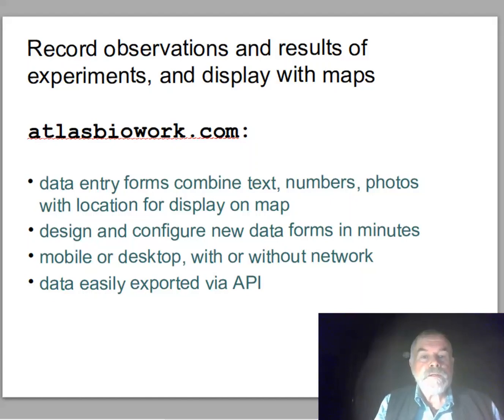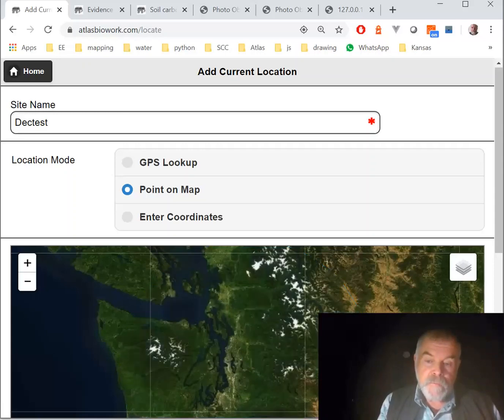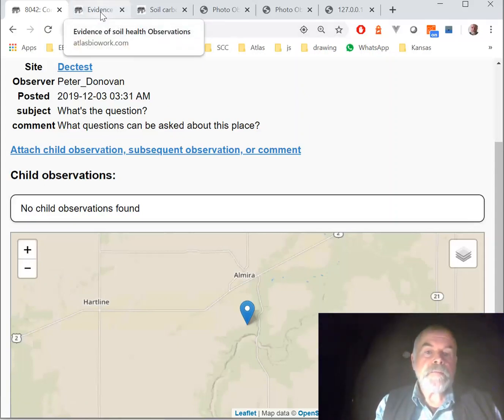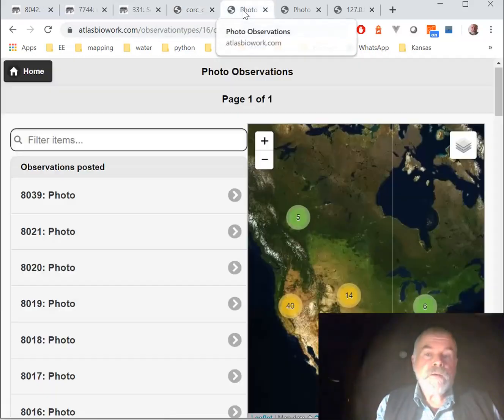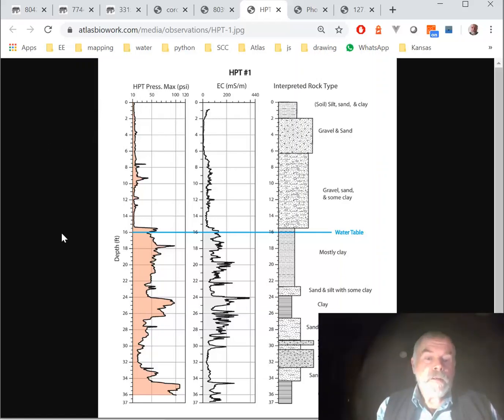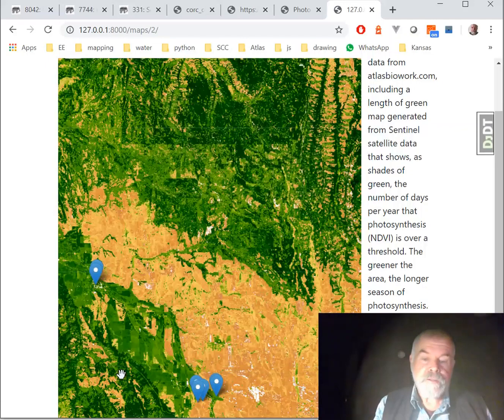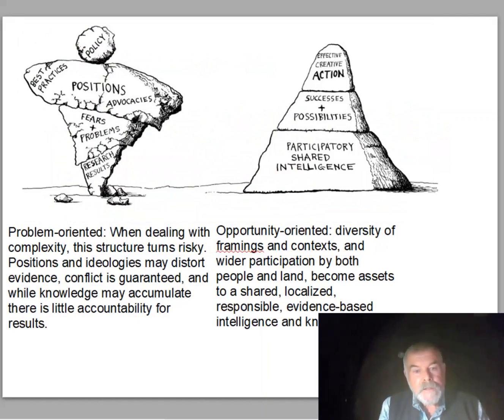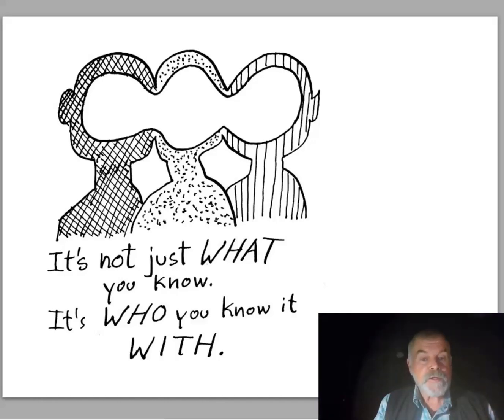Web app for participatory community science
Atlasbiowork.com was a web app (discontinued) that allows for flexible data entry, focused on soil health and watershed function, with map visualizations. Soilhealth.app is the current version, enabling per-project configuration of data forms, map layers, coordinators, and users. These web apps are designed to enable a shared, evidence-based local intelligence and participatory learning.